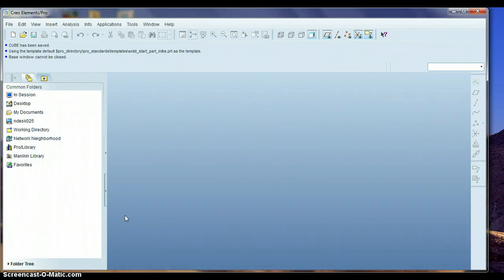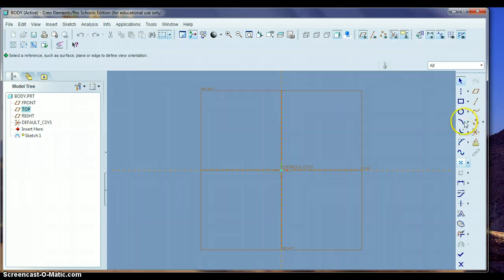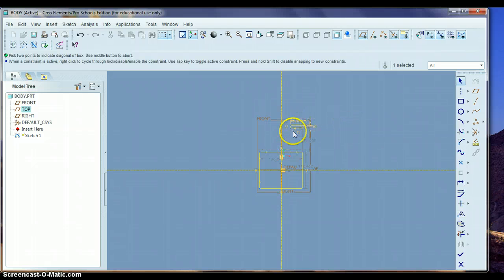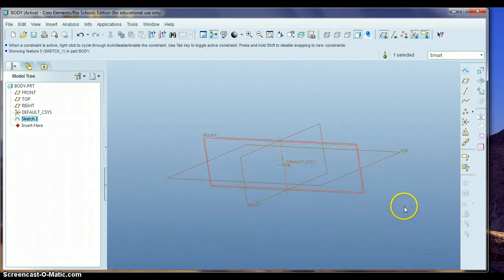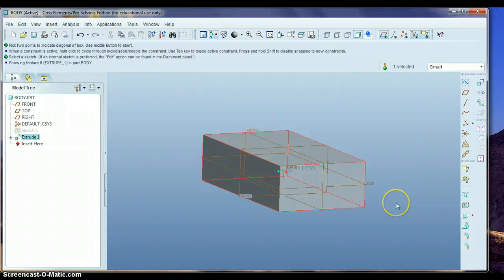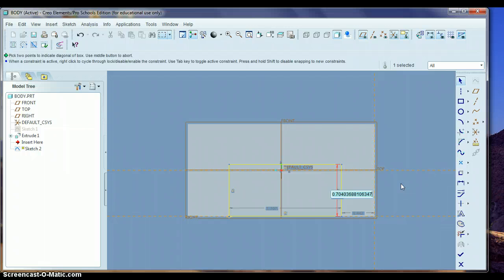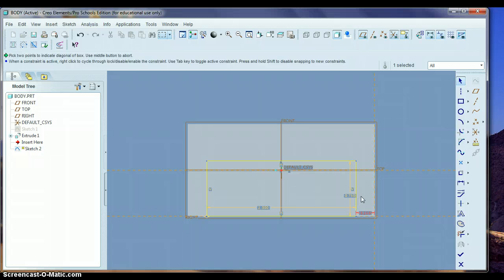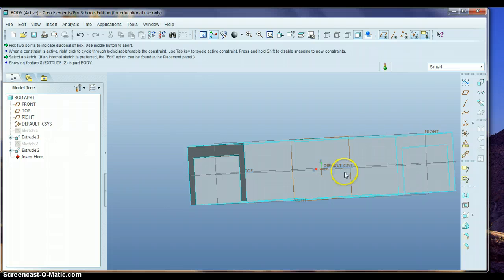catapault - body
Drawing the catapault body